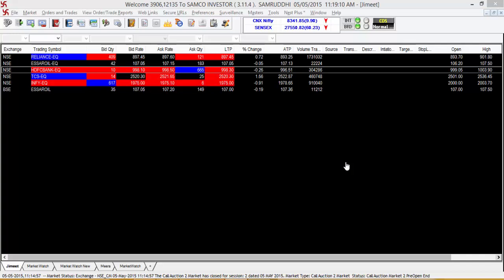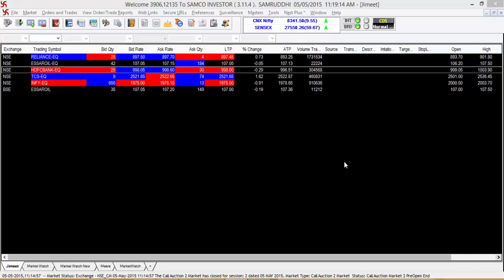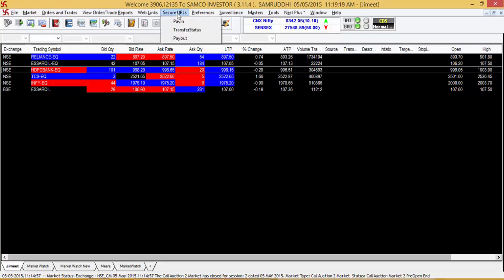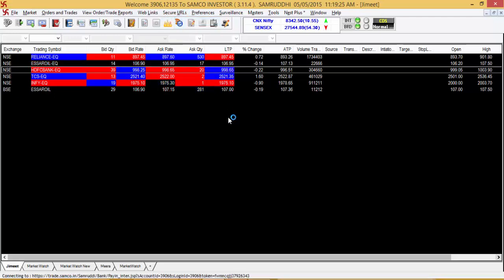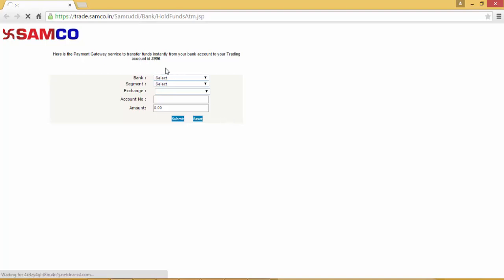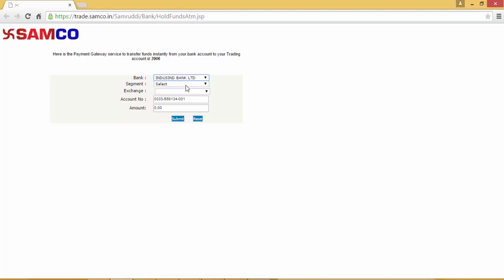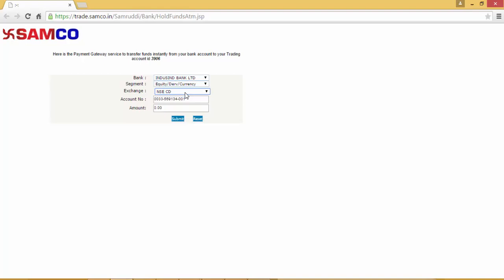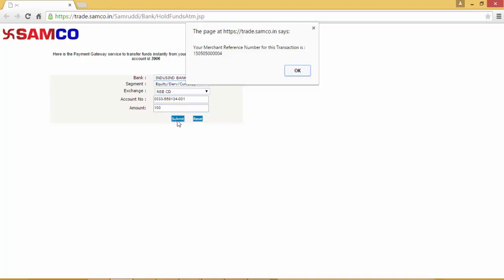How to transfer funds to the SAMCO NEST Trader | How to Fund Your Online Trading Account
This video tutorial explains how you can transfer funds to your SAMCO Trading account from the SAMCO NEST Trader